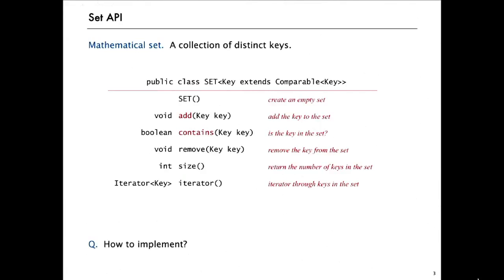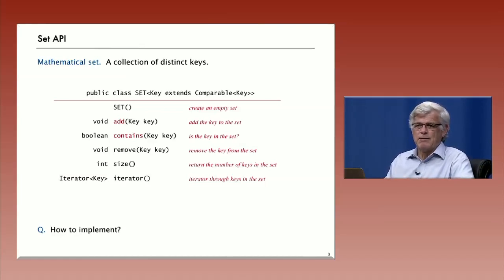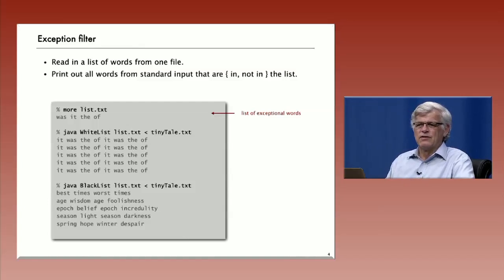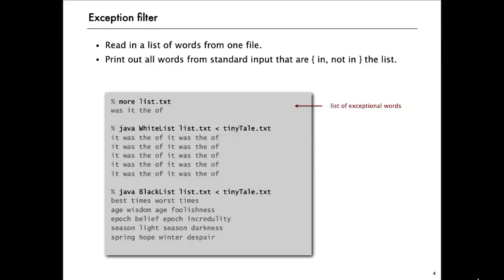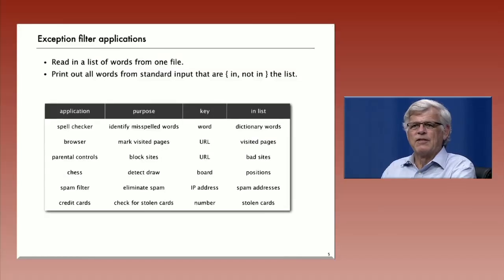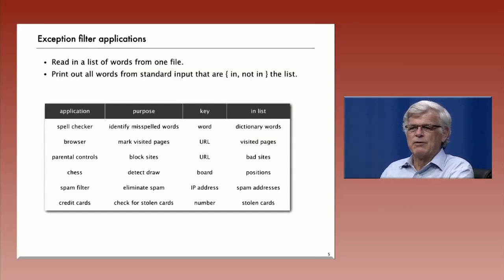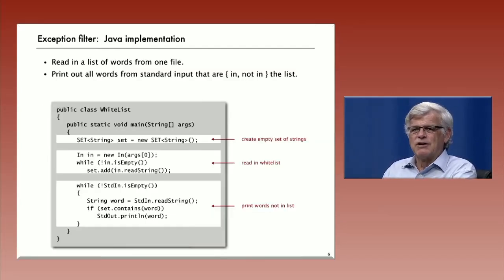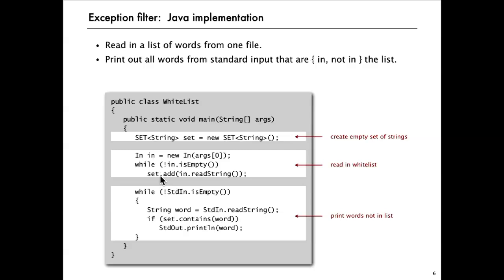algs4parti l10 supp1 720p